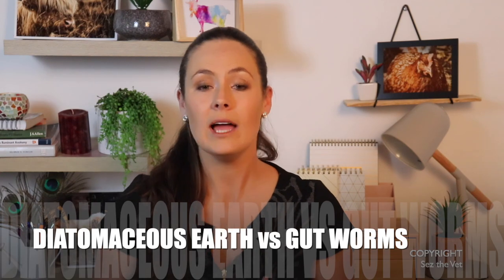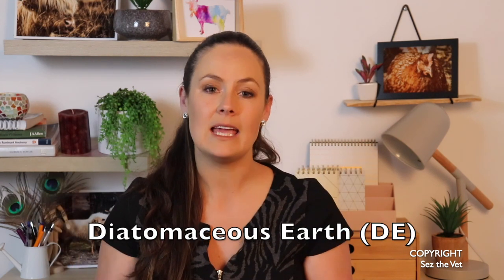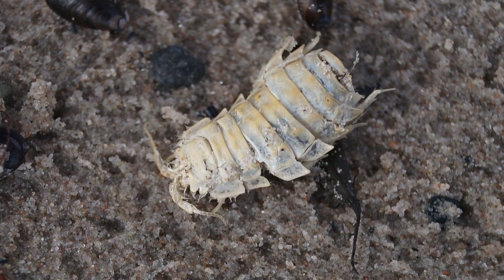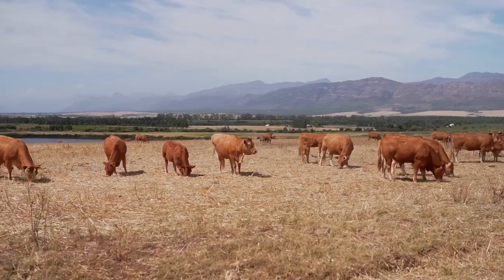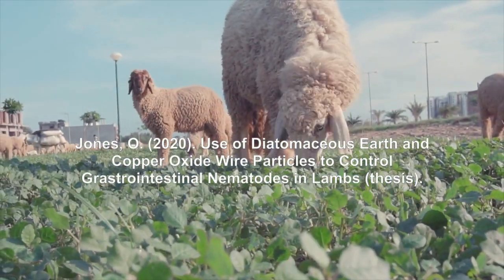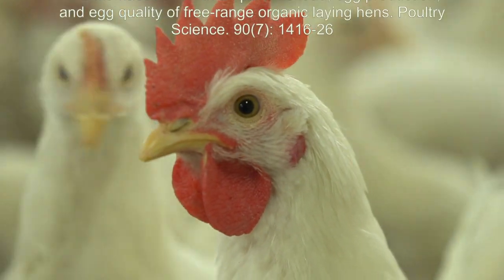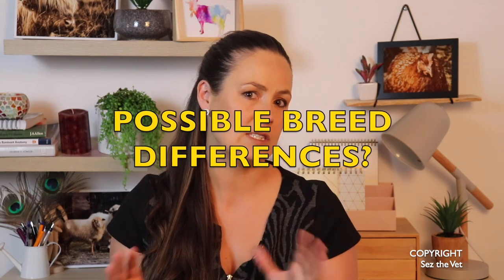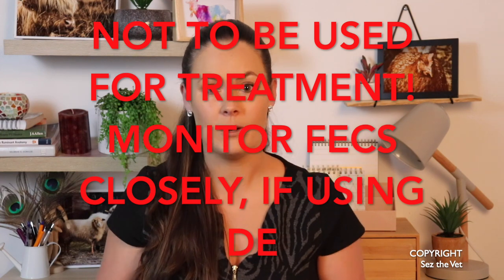DIATOMACEOUS EARTH vs GUT WORMS; Comparing the Evidence | Sez the Vet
Diatomaceous Earth claims all sorts of wonderful abilities, but has the ability to really fire up a conversation. Some say its the way of the future, others think of it as a wafey alternative medicine that does nothing. Watch the vid to see Sez the Vet break down the evidence we have so far in the scientific community, so you can make the decision for yourself.

Attributions:

Nematode teeth, Attributed to eLife - the journal, Susoy et al., Retrieved No modifications were made.

Exoskeleton Isopoda 03 attribute to Jopparn. No modifications were made.

Sow Bug Labeled Body Segments and Exoskeleton, attributed to Iceclanl. No modifications were made.

CSIRO ScienceImage 1088 Image of a flea with detail showing the resilin pad
, attributed to division, CSIRO. No modifications were made.

No modifications were made.

Diatomaceous Earth BrightField attributed to Zephyris. No modifications were made.

Neuburg Siliceous Earth Mining 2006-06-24 attributed to Hoffmann Mineral GmbH & Co. KG. No modifications were made.

Down in the dust lab: Dyson microbiologists tackle dust mites, dirt and allergens.

Beneficial nematodes under microscope attributed to Home and Garden Diary. Video was clipped.

Nematode, Diplogaster. Hatching - Eclosion, attributed to INVIVO FOCUS. Video was clipped.